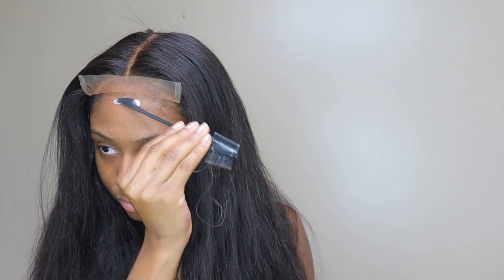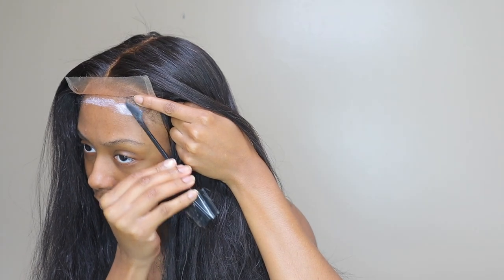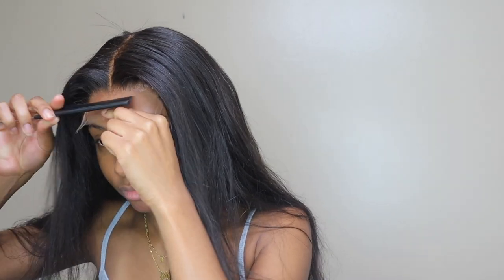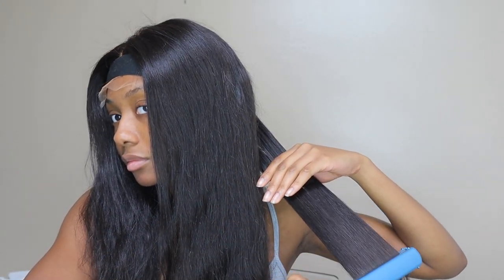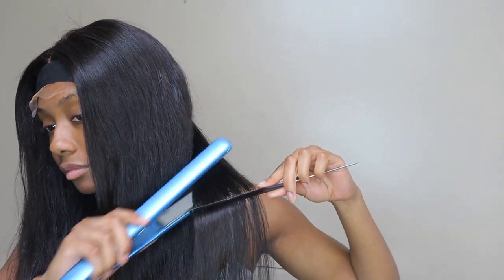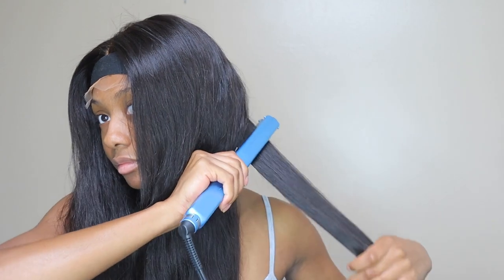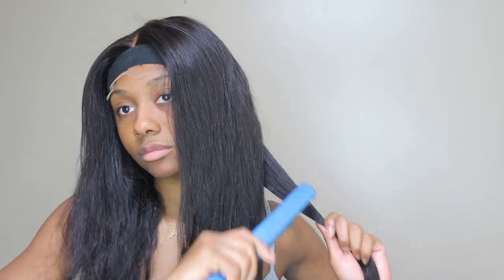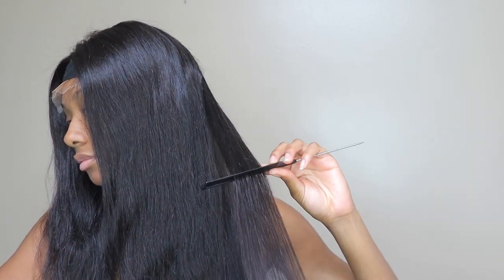Watch Me Install This 5x5 Hd Straight Closure Wig | Ft. Premium Lace Wig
Wig Code: HD3
Hair Type:100% Brazilian Virgin Hair
Hair Length:22 inch
Hair Texture:Straight
Hair Color:Natural Color
Choose Wig Cap:HD 5x5 Lace Front Wig
Hair Density:130%